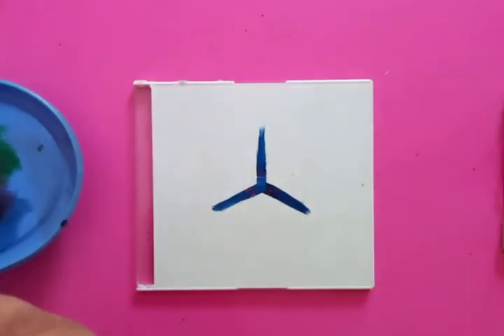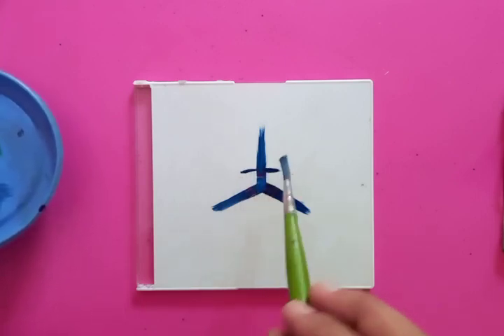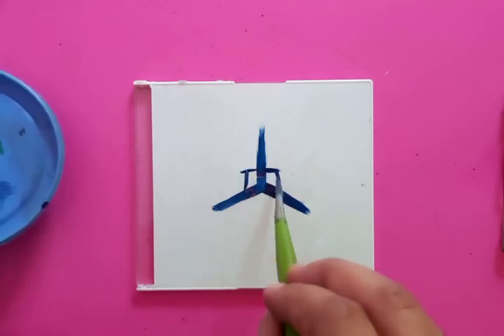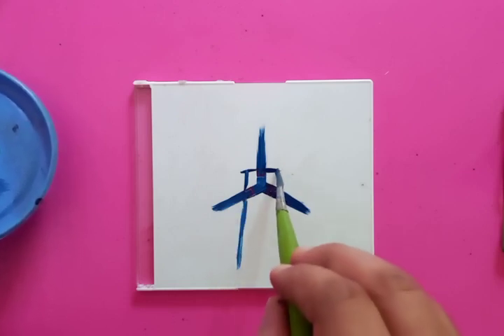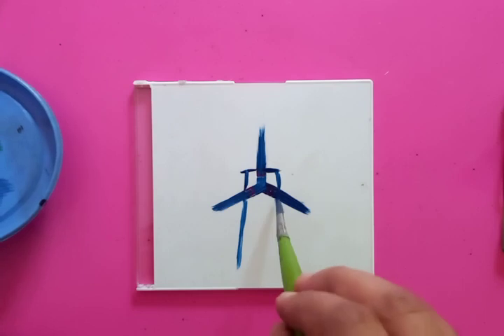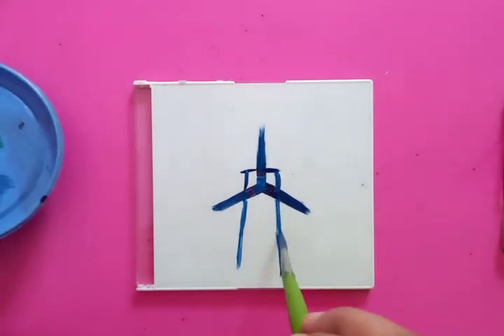wind mill in clear sky | elementary painting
wind mill in clear sky | elementary painting @bluehanddrawing

Cheers.

some drawing learning related topics:
how to draw scenery circle